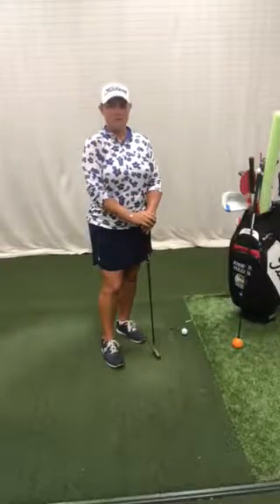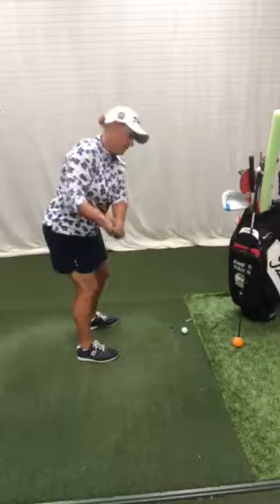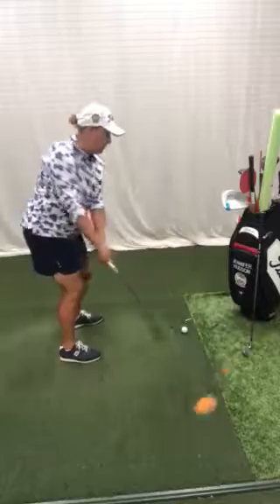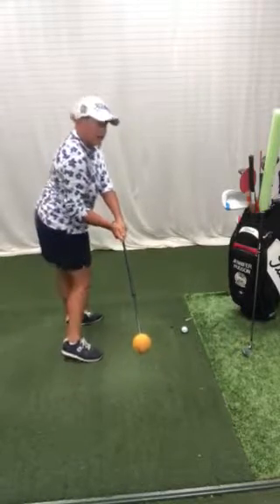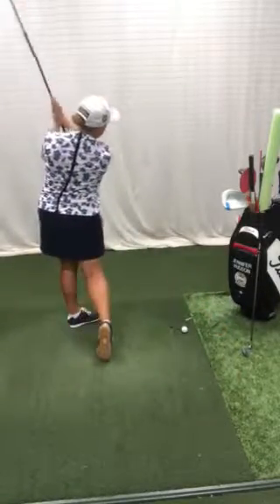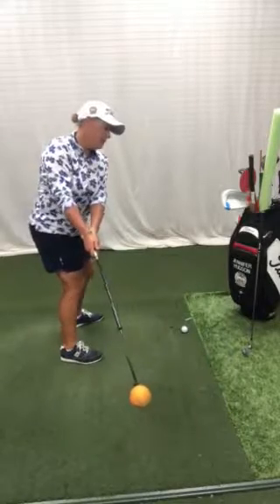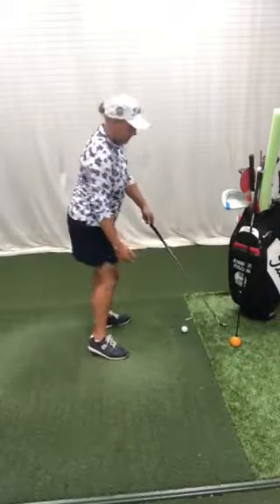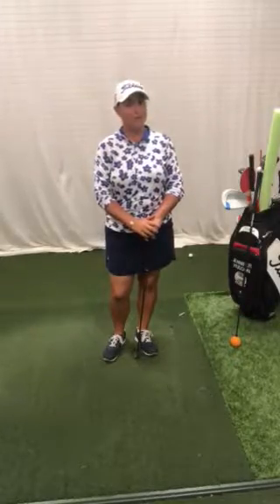Start The Downswing with Your Legs to Swing the Club Through You